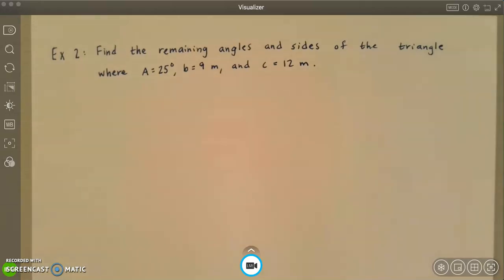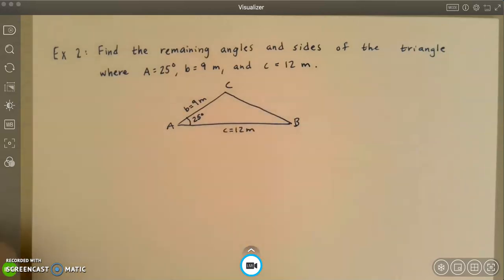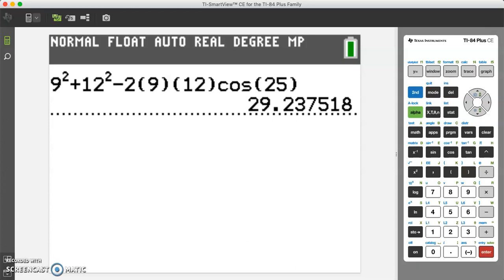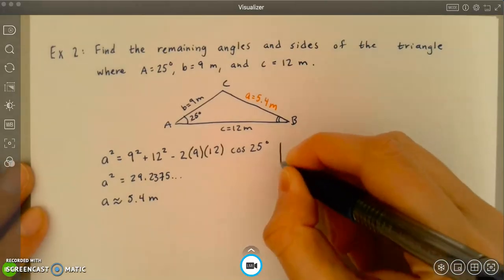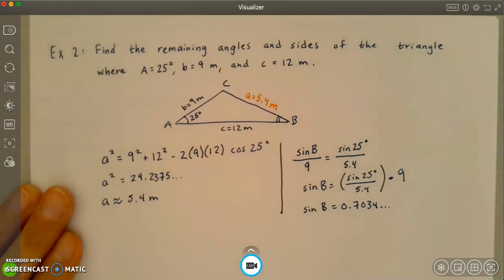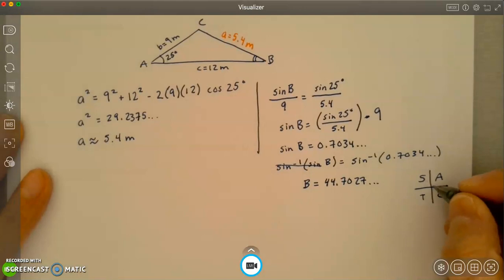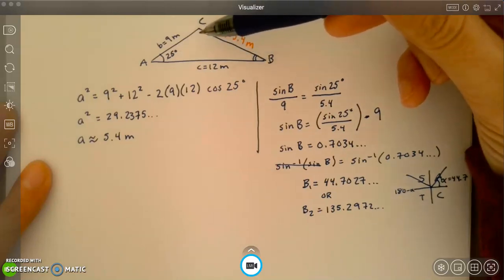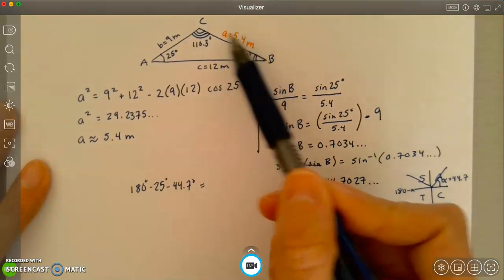Precalculus | Law of Cosines | Example 2